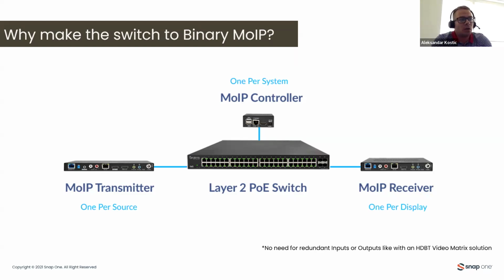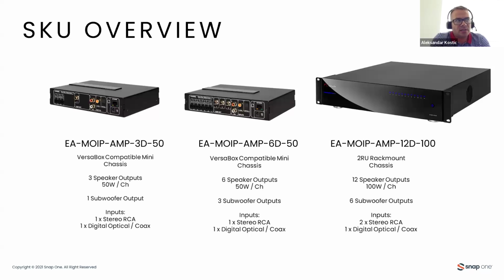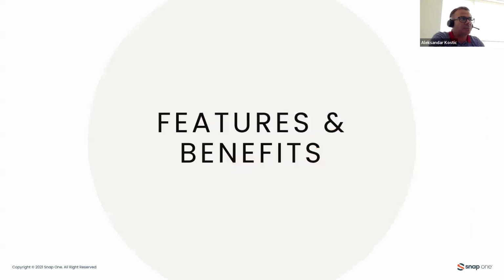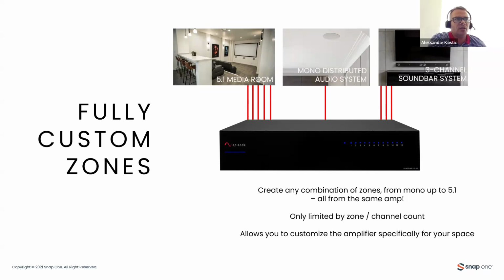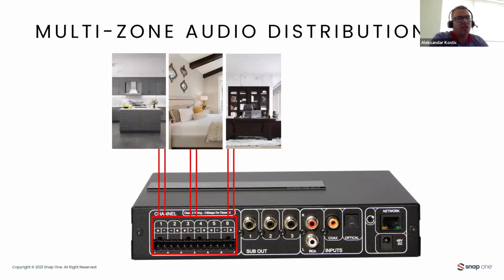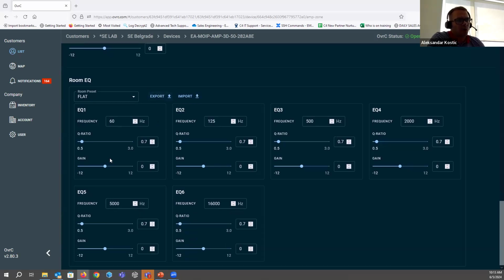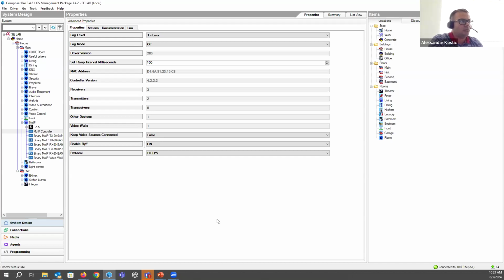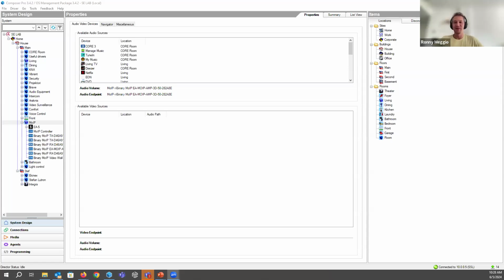MoIP amplifier (05/06/2024)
Date:  05/06/2024

- Agenda:

    Why make the switch to Binary MOIP?
    Episode MOIP amps SKU Overview
    Features and Benefits
    Use Cases
    De-centralized amps
    De-centralized source
    Configuration in OvrC